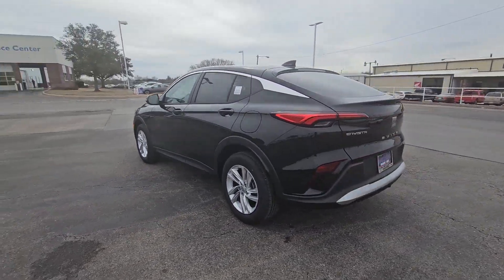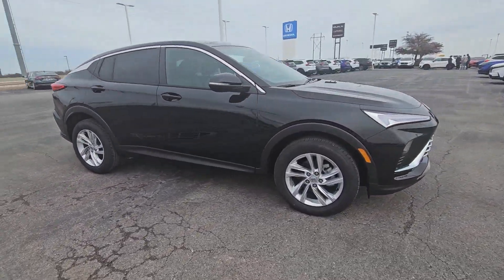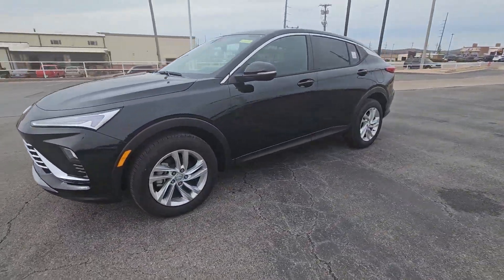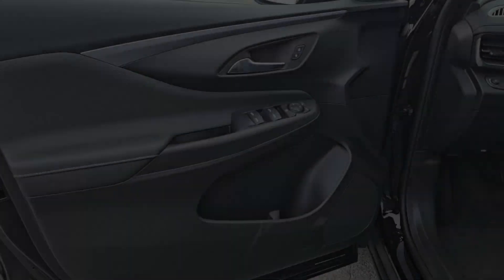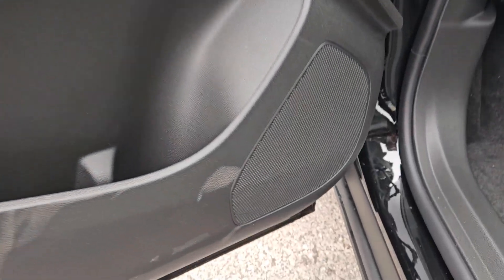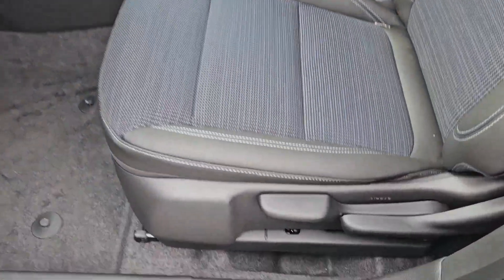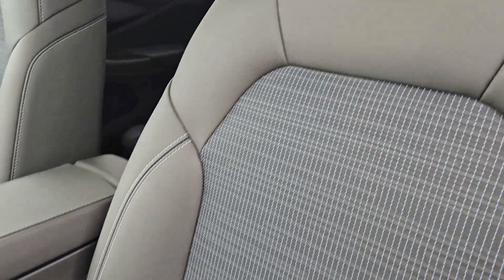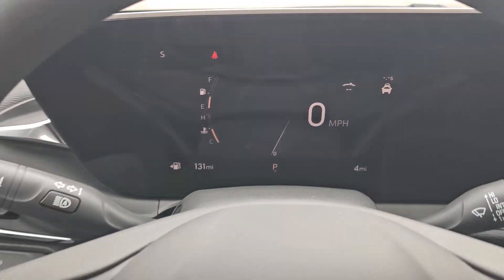2024 Buick Envista Preferred OK Lawton, Oklahoma City, Norman, Wichita Falls, Vernon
New 2024 Buick Envista Preferred available at Southwest GMC located in 5002 NW Cache Rd, Lawton, OK, 73505. Servicing the Lawton, Oklahoma City, Norman, Wichita Falls, Vernon area.

Here is a wonderful   2024  Buick Envista. Make the journey in comfort and style in this well-equipped Envista. From its roomy cabin to its array of creature comforts and pleasing driving manners, this surprisingly affordable vehicle has you covered! These are just some of the great options this vehicle comes with: Wireless Apple Carplay®/Android Auto®, Lane Departure Warning, Keyless Entry, Back-Up Camera, Satellite Radio, Adaptive Cruise Control, Premium Sound System, Heated Mirrors, Electronic Stability Control, Alarm. Make your daily drive all it can be in this stylish Envista. Come in for a test drive. Our team will make it the best part of your day.